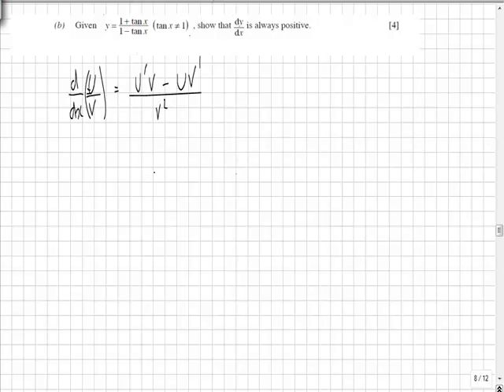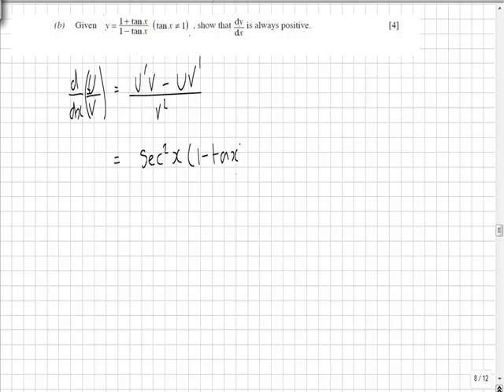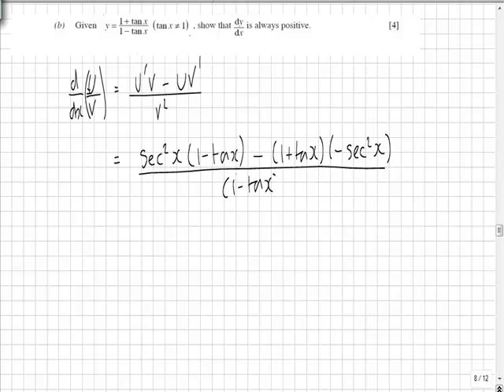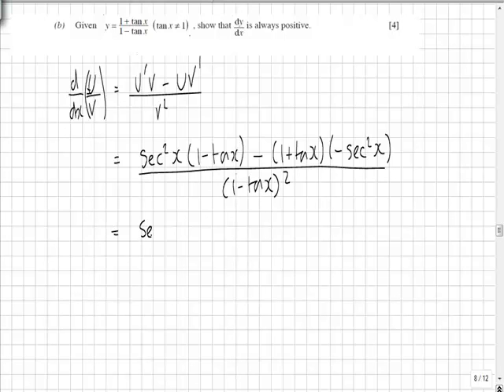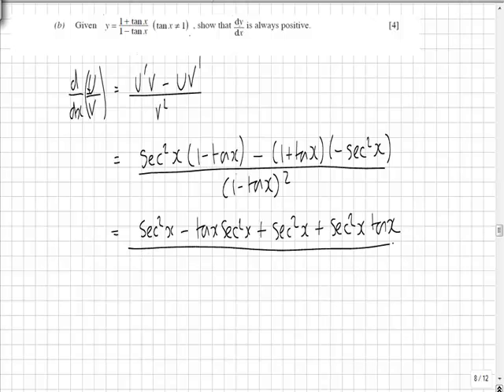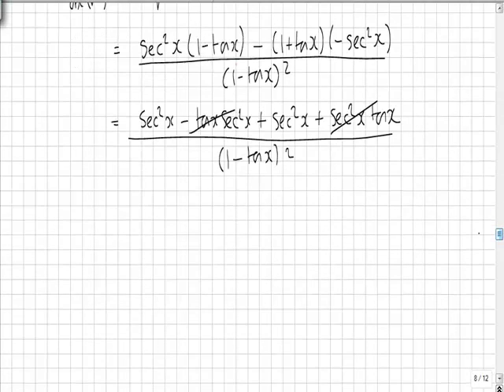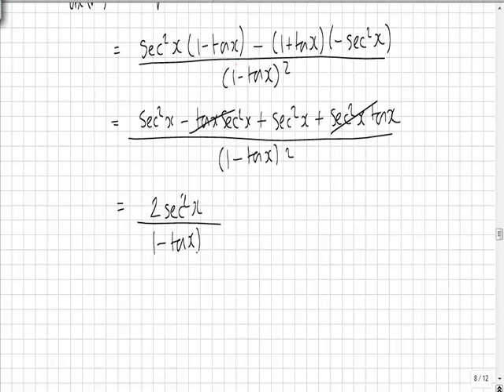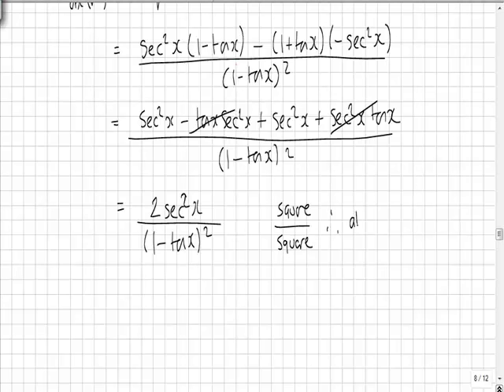C3 Jun 2007 Q6b.mp4